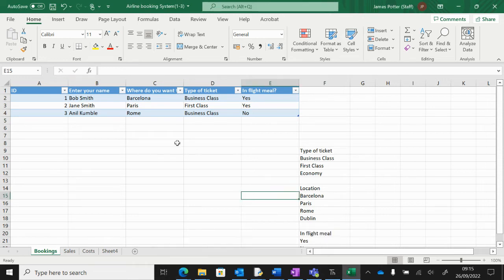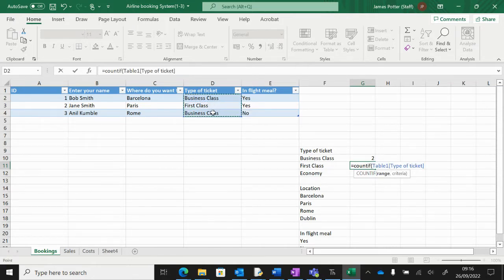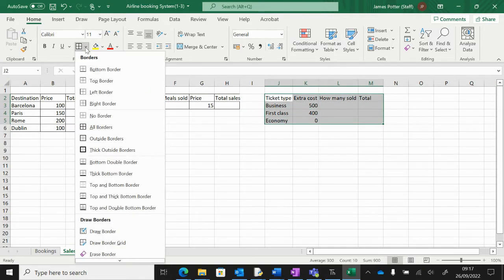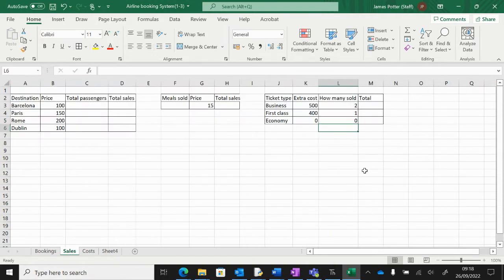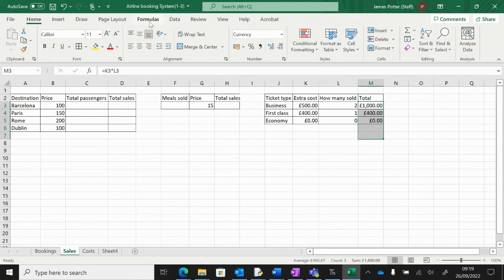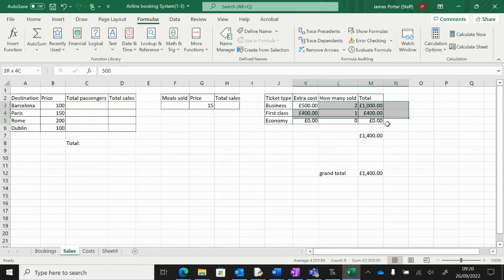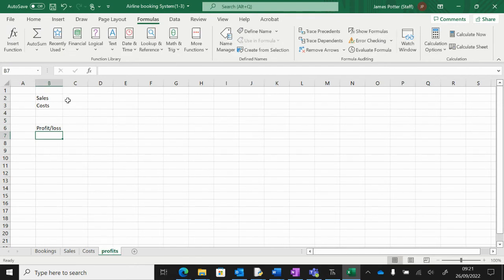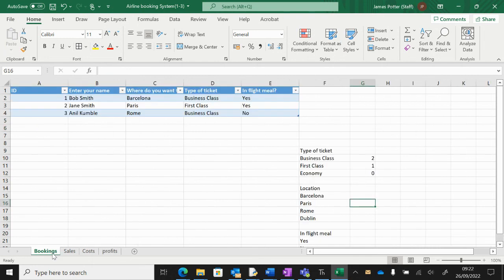9 Airline booking system 2